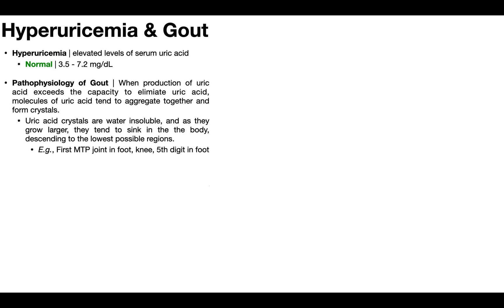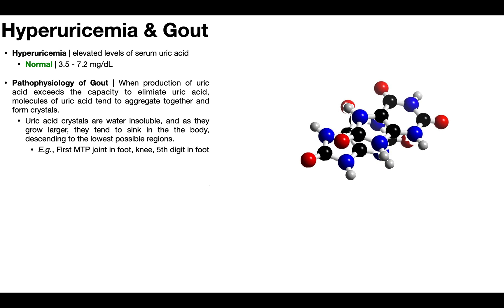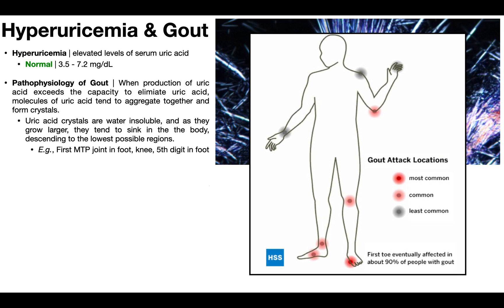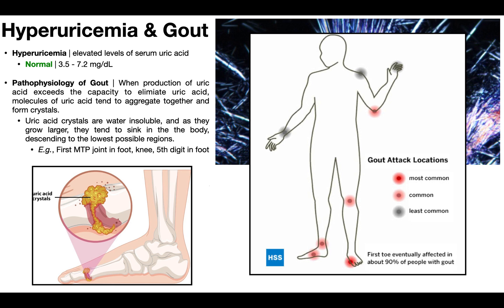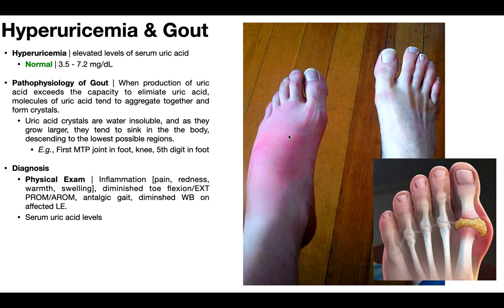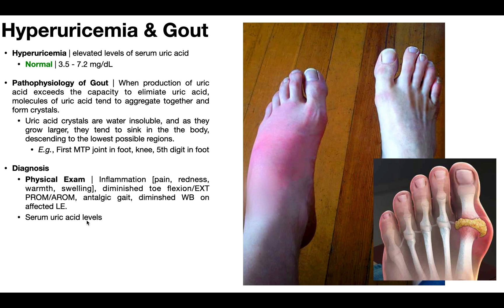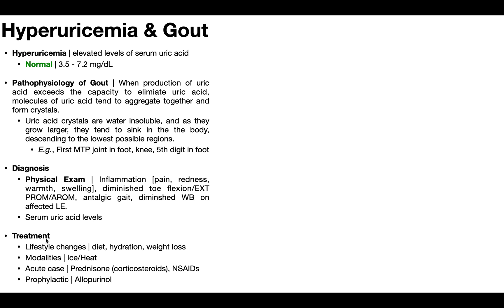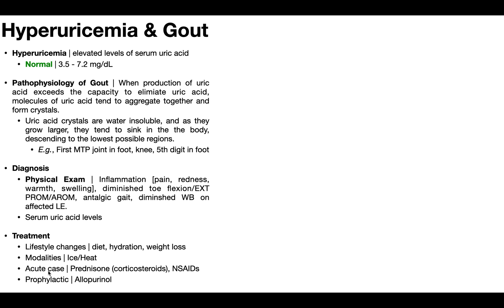Gout [Part 2] | Gout Pathophysiology, Presentation, & Treatment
In this video, we discuss the pathophysiology, clinical presentation, and treatments for gouty arthritis (gout).